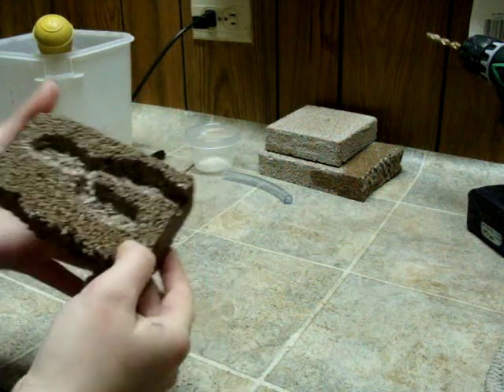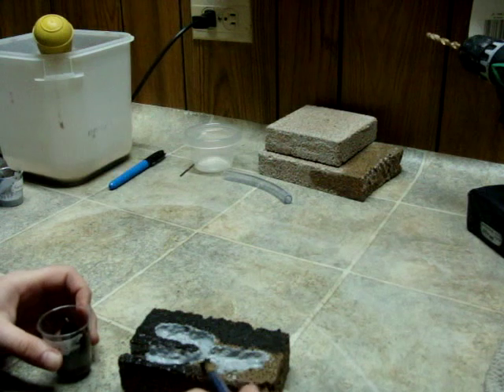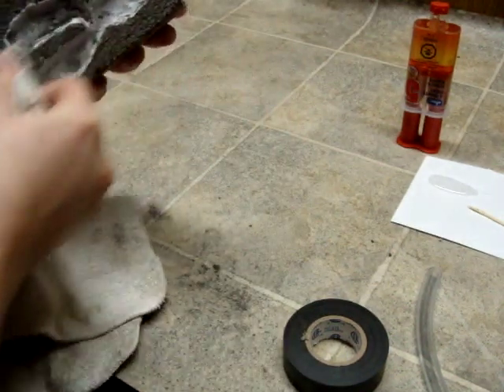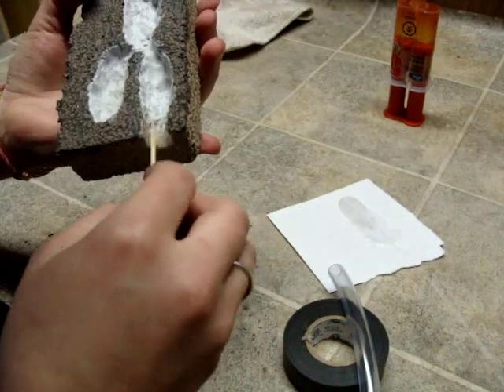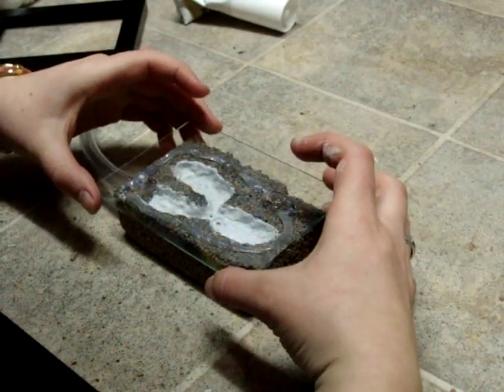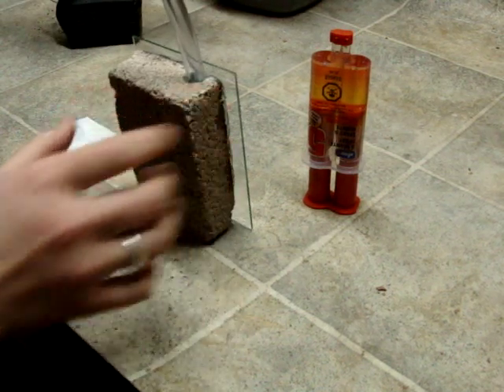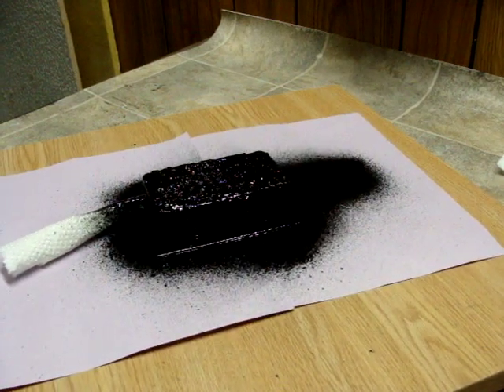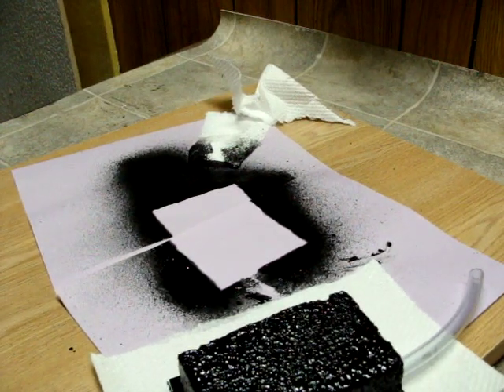How to make an Ant Formicarium out of Firebrick Part 2 of 2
How to turn a Firebrick into an Ant Formicarium.  Part 2 of 2.
Fire bricks are often found in stores that carry the logs for fires, such as Home Depot or Canadian Tire.  Often found in pottery stores as soft K-23 refractory bricks.

I find Firebrick is even better than grout.  My ants are doing better in them.

Some of my ant journals are also there.